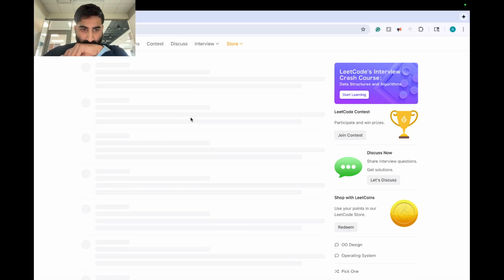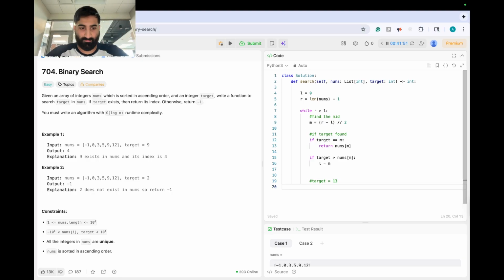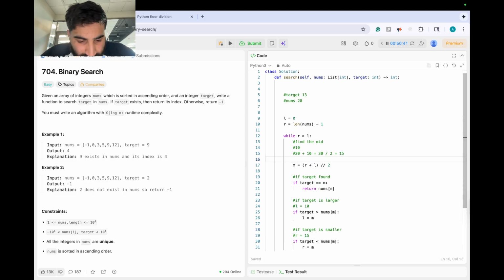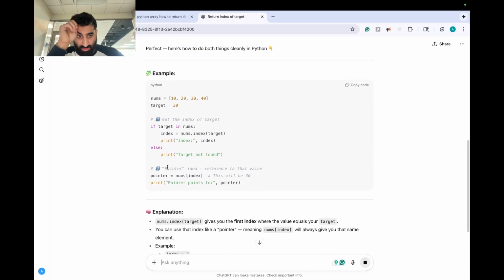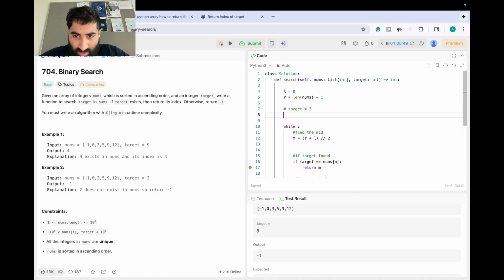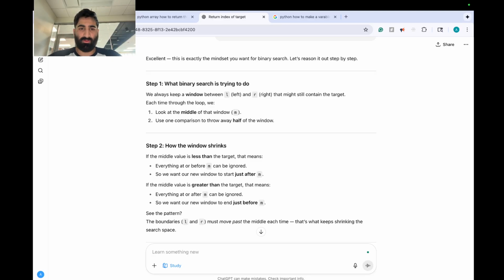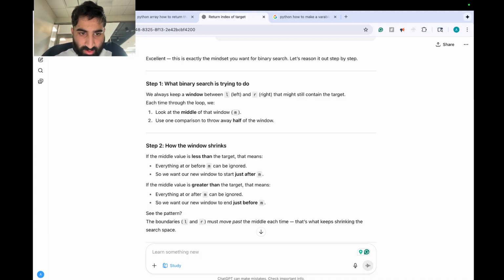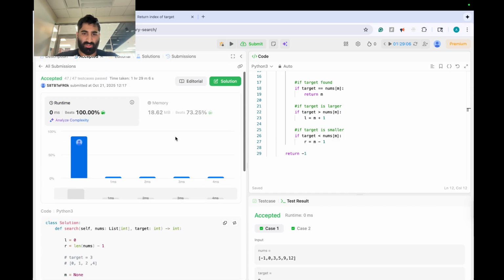Solving LeetCode 704: Binary Search in Python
In this video, I go step-by-step through the Binary Search algorithm — explaining how it works, the logic behind it, and how to write clean, efficient Python code.

💡 Problem: Binary Search (LeetCode #704)
💻 Language: Python
🎯 Difficulty: Easy